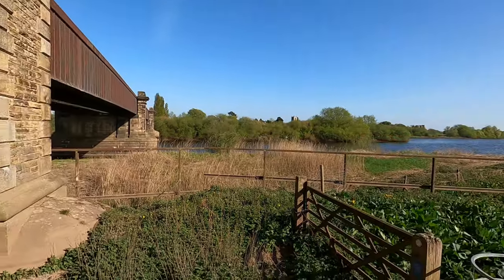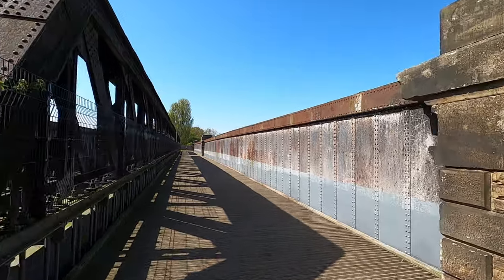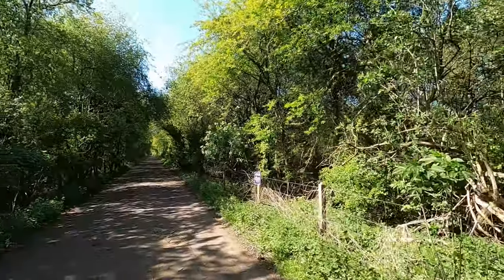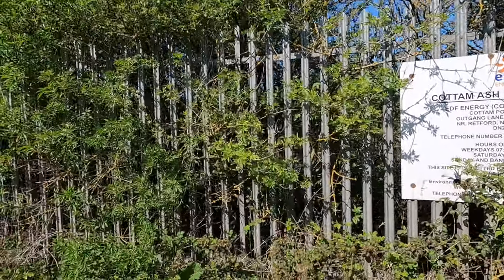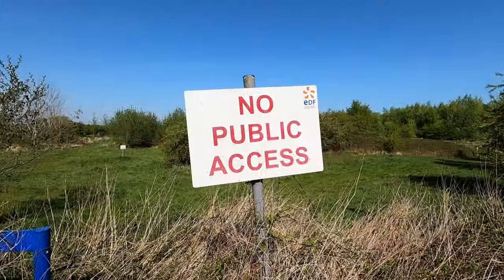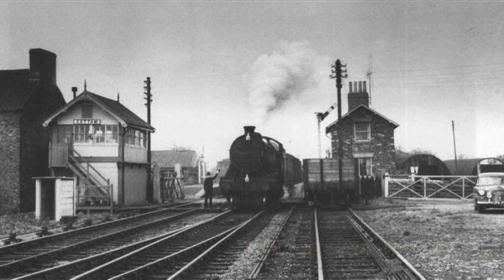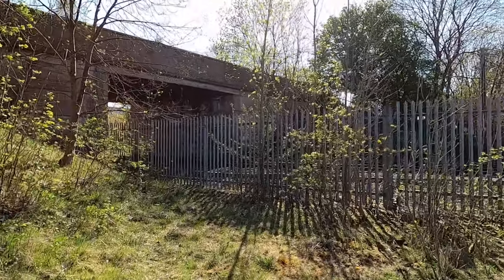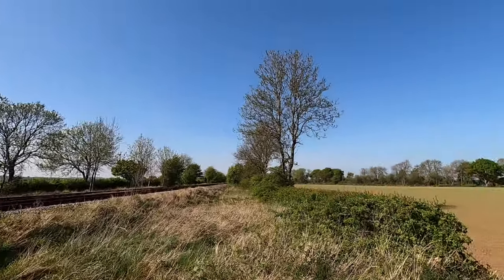Torksey Viaduct & Cottam Power Station Disused Railway Walk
In this video, we begin in Lincolnshire, beside the River trent in the Village of Torksey. We take a look at Torksey railway Viaduct, crossing the River Trent & into Nottinghamshire. Once we live this behind, we follow the course of the disused Manchester, Sheffield & Lincolnshire Railway off towards nearby Cottam. Once here, we send the drone up and have a good look around Cottam Power Station from the air, and a little look at the now closed railway that once served the Power Station. Additional Music by Scott Buckley – released under CC-BY 4.0.